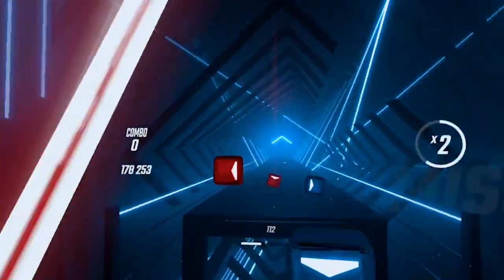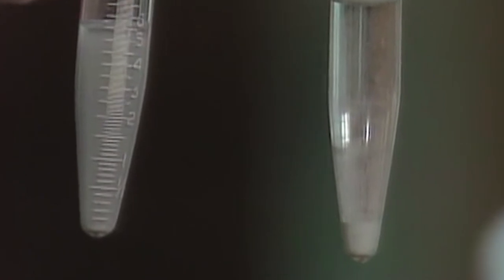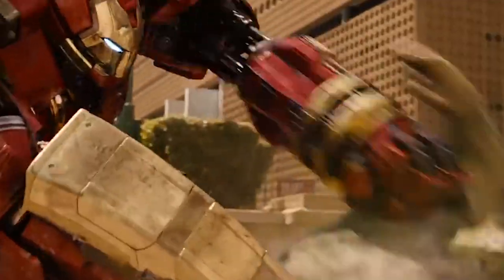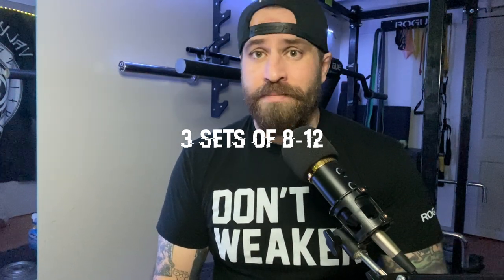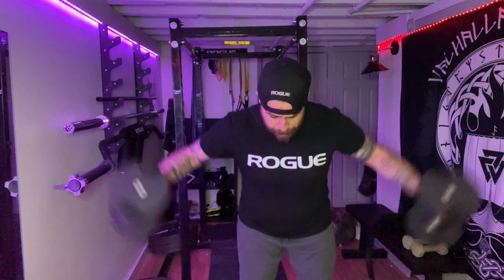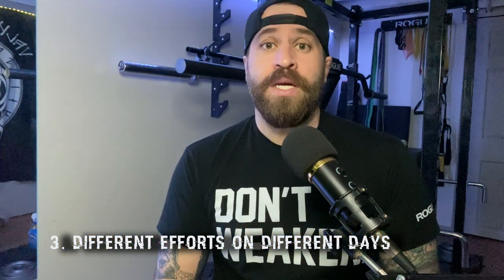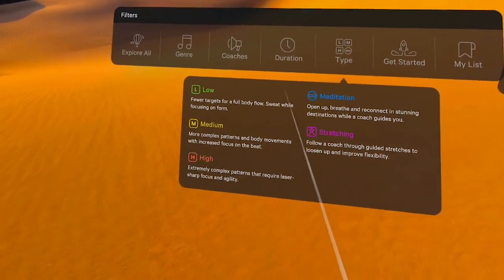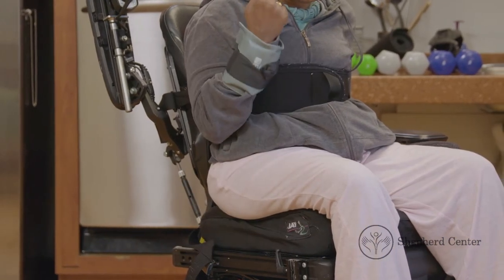Stop Using THESE in VR Fitness // Wrist Weights Aren't Worth it!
Are you using wrist weights during your VR workouts and fitness? In this video, I go over the dangers of wrist weights in Virtual Reality and give you 3 things to do instead during your workout sessions!

Shout out to Bart Graft for providing me with the track "Capital Investment" for my intro music, you can check out his channel HERE: